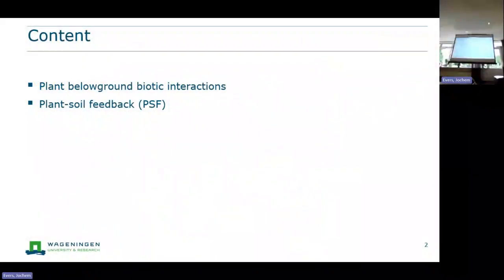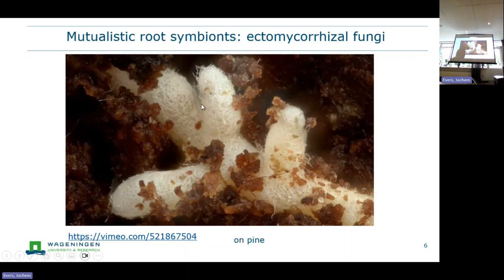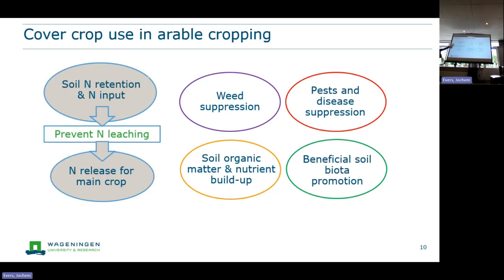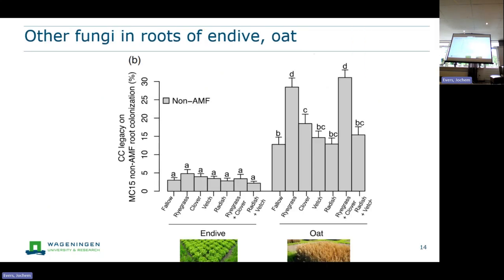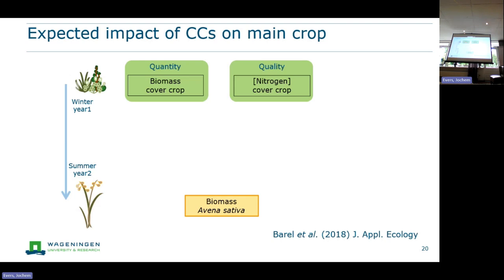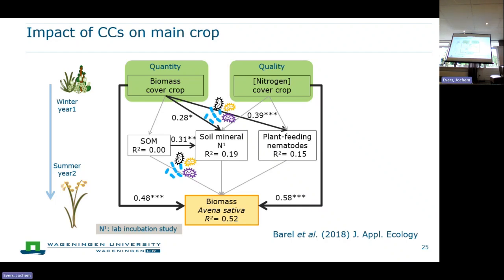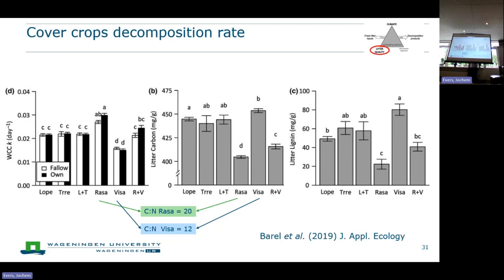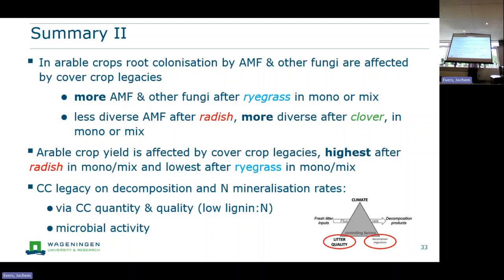Plant Diversity and Soil Microbiome Functioning in Intercropping | IntercropVALUES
Here you will find a presentation by Gerlinde de Deyn on “Plant diversity and soil microbiome functioning in intercropping,” delivered as part of the Summer School hosted by Wageningen University in September 2024 linked to the postgraduate course “Mixed Cropping as a Means to Sustainable Agriculture: Pros, Cons, and Solutions” run as part of the IntercropVALUES EU project.